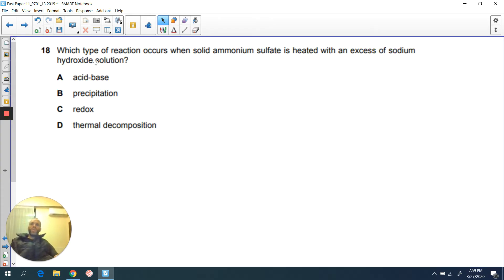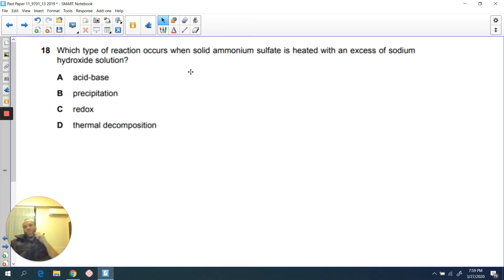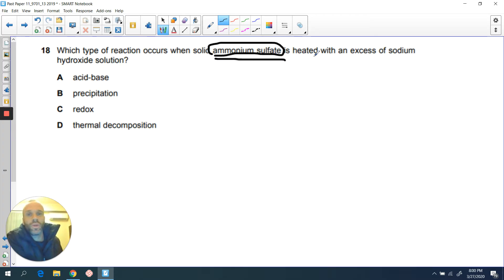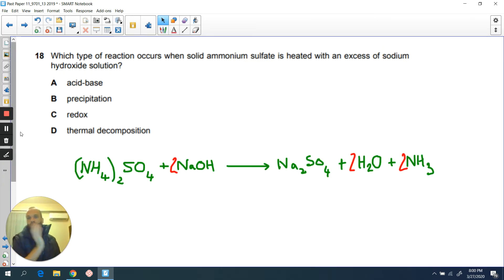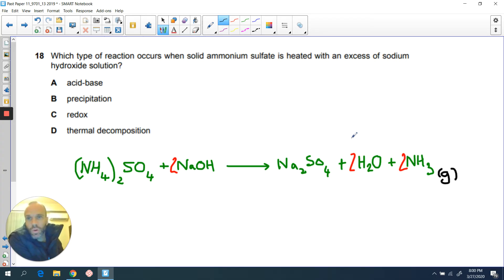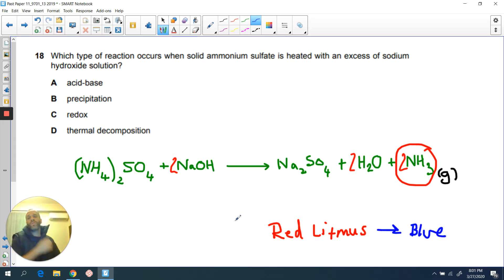Q18 - CIE AS Chemistry Paper 1 - Oct/Nov 2019 - 9701/13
CIE AS Chemistry Paper 1 - Oct/Nov 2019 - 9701/13